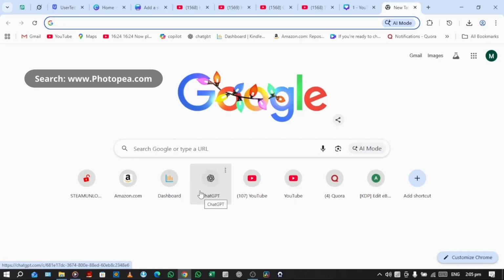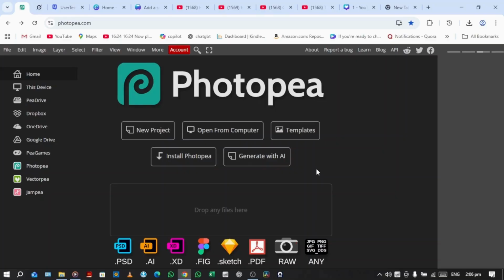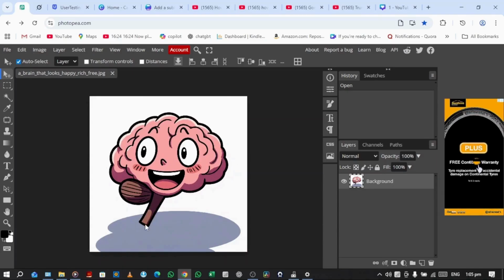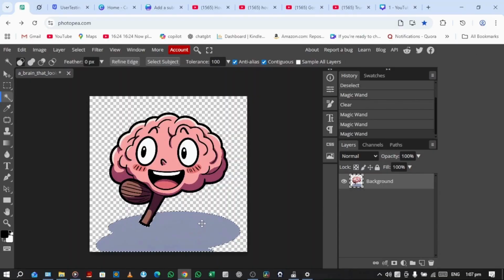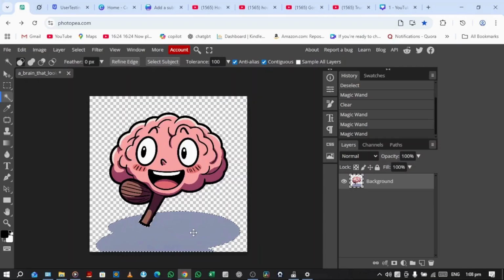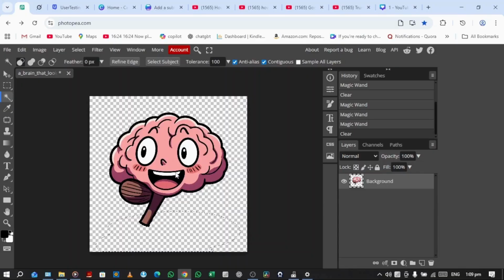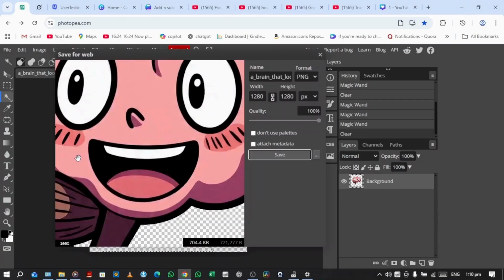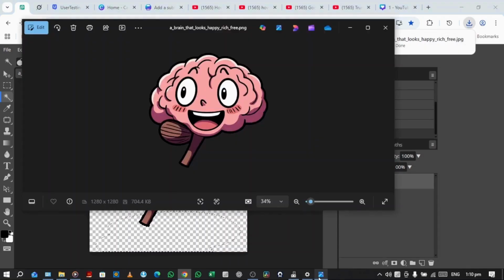Remove Background Without Photoshop – Photopea Full Tutorial Free & Easy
How to Remove Background in Photopea 2025 – Free & Easy Tutorial (No Photoshop Needed!) Learn the fastest way to remove background remove in Photopea completely free. This step-by-step Photopea tutorial shows you how to erase background, make transparent PNG, use Magic Cut, Select Subject all in 2025 updated method. Works on PC, laptop, and mobile browser without downloading anything.

Best free Photoshop (free online photoshop) alternative for background removal, product photos, YouTube thumbnails, stickers, logos, and graphic design projects. No paid software required!

Hit LIKE if it worked 👍
Comment “DONE” below